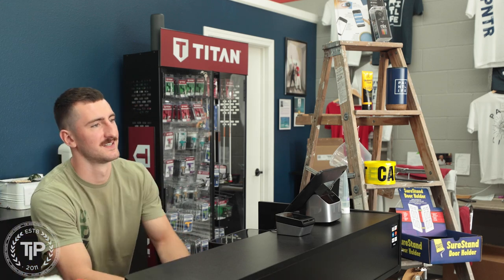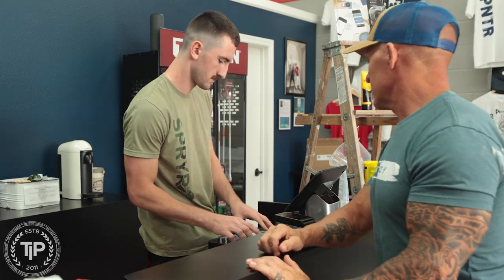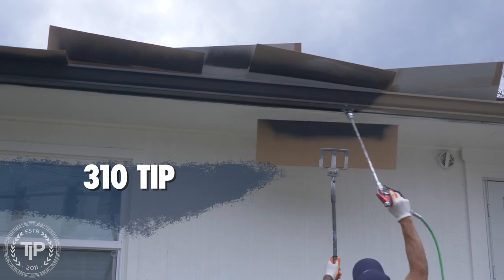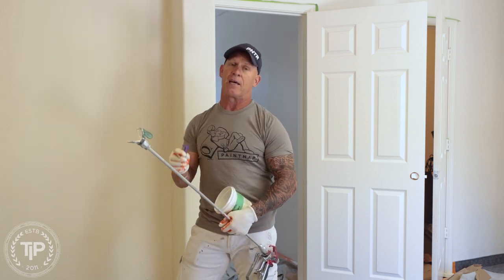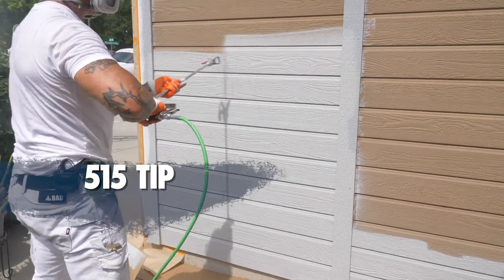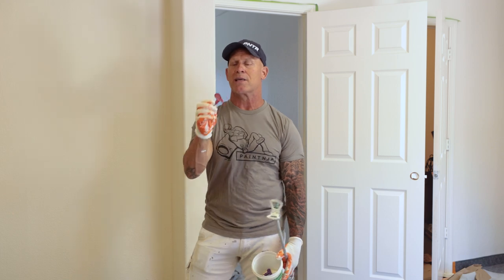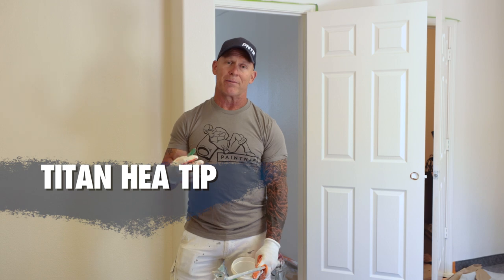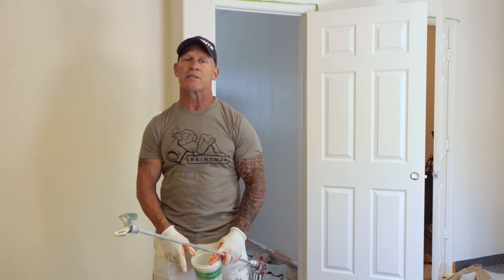What airless spray tips works best? Get the perfect finish!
What airless spray tip should I use for Trim, Ceilings, Walls, and the exterior of my house.  Airless sprayer painting for beginners. How to use airless paint sprayer, Using a paint sprayer machine. How to use a professional paint sprayer? Tips from The Idaho Painter.

Psalm fiftyfive:twentytwo